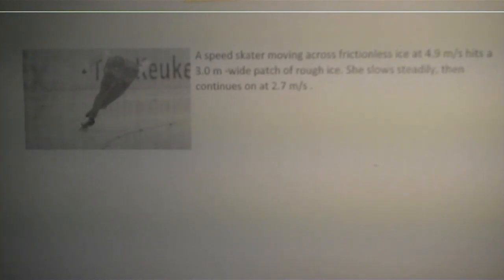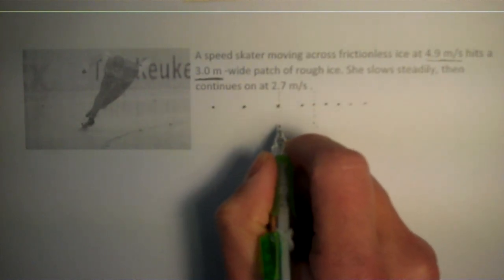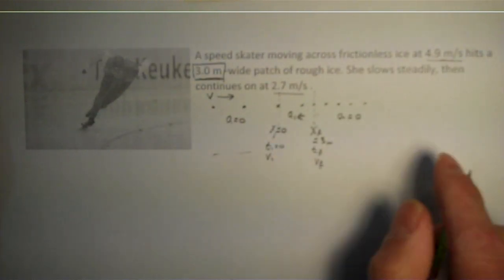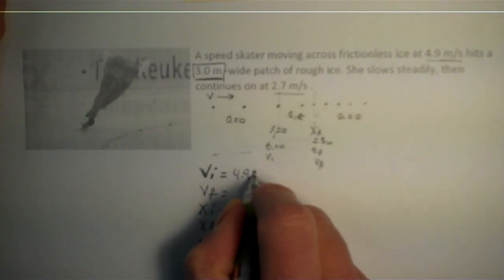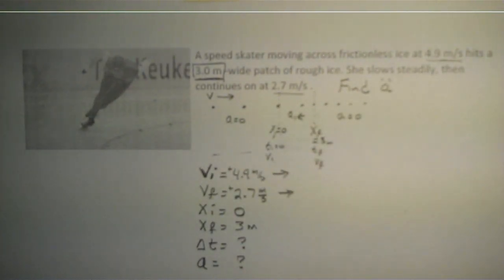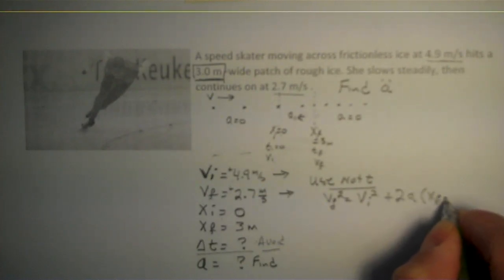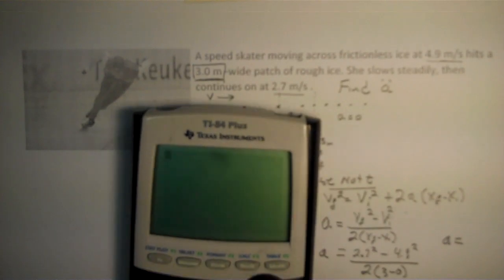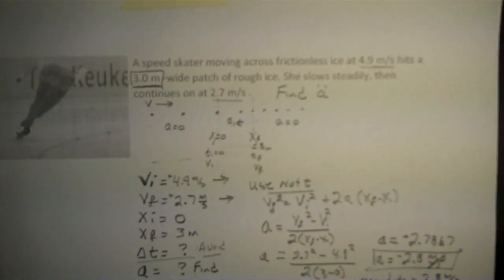Knight College Physics problem2 31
calculating the acceleration of a speed skater